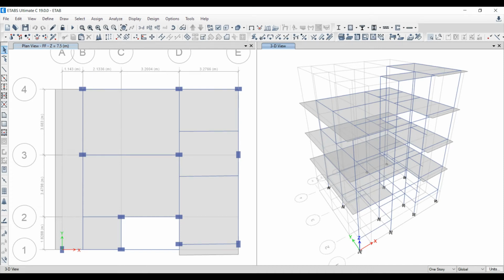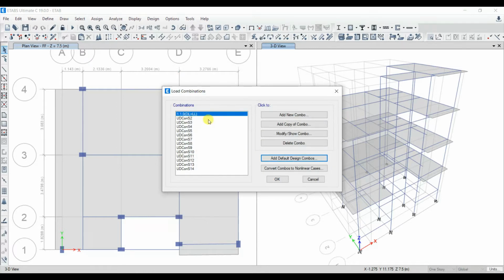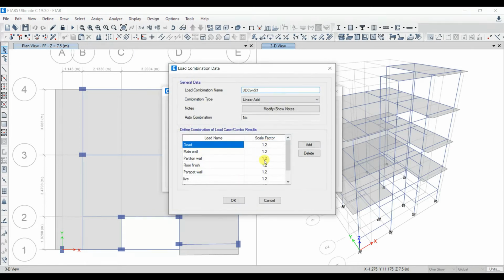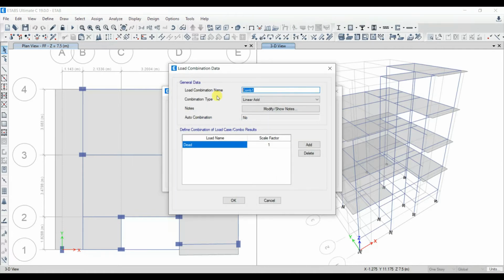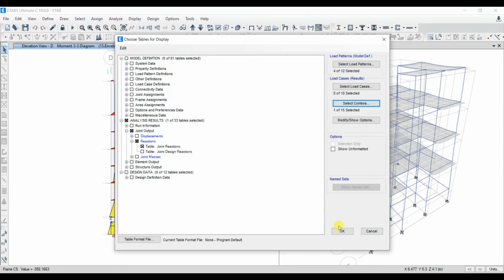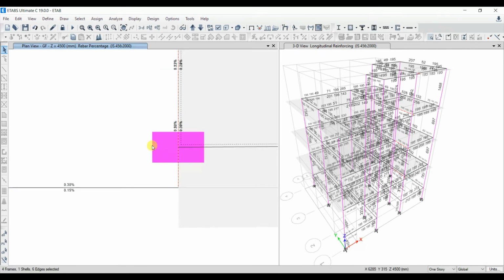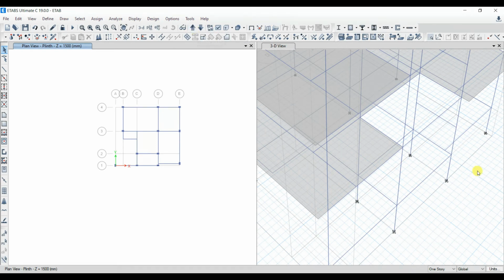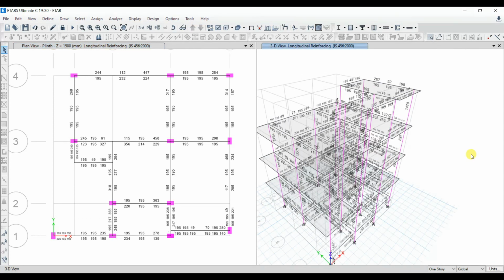G+3 Building Analysis & Design in Etabs | G+3 building load combinations Analysis results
Hello friends,
This video explains how to define load combinations, analysis, and design for G+3 building in Etabs software with step by step procedure.

Please refer to the below link for modeling, load application  for G+3 Building in Etabs